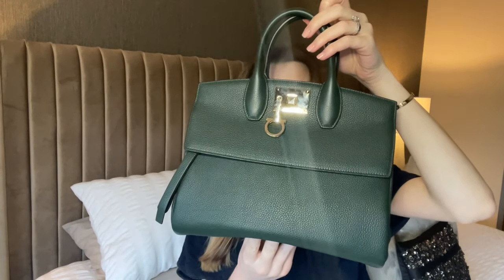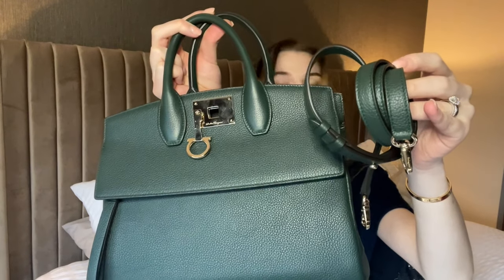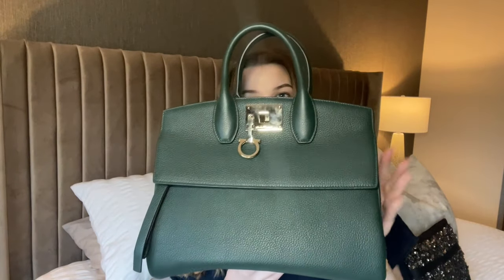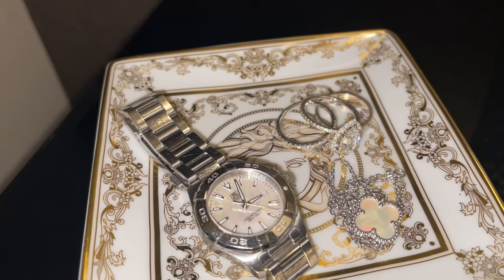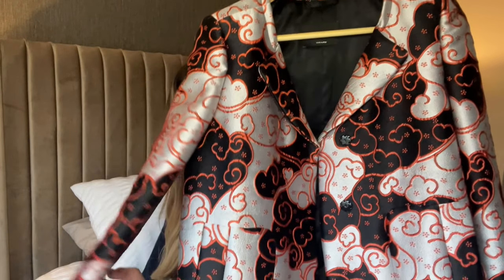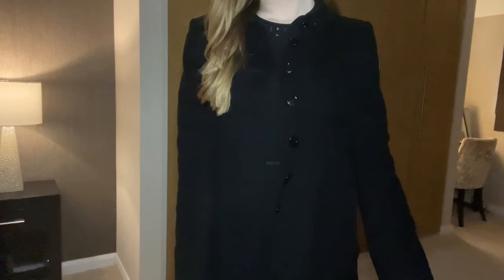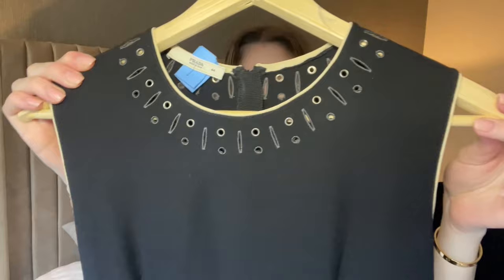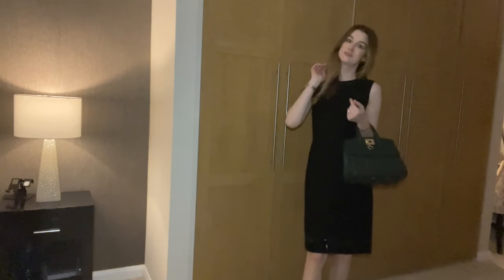FIRST LUXURY HAUL OF 2022 | PRADA, VERSACE, FERRAGAMO, BURBERRY, ARMANI | BAGS, CLOTHING & HOMEWARE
Today I have my first luxury haul of 2022!

Items mentioned:

Prada Black Wool Dress
Versace Home Medusa Gala Dish 12cm
Salvatore Ferragamo Studio Bag (S) in Dark Aqua Green
Burberry Black Peplum Coat (bought back before Christmas)
Emporio Armani Embroidered Coat

Also mentioned:

Claudie Pierlot Knit Skirt (from The Outnet)